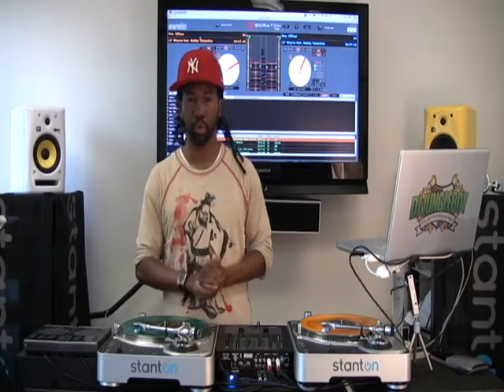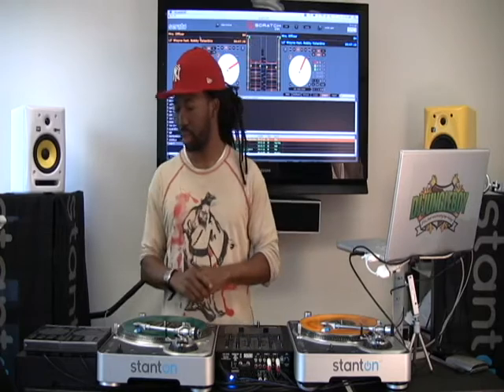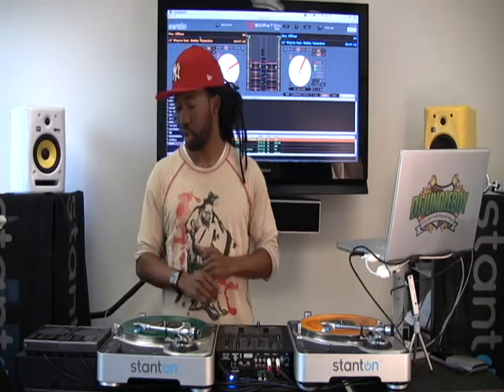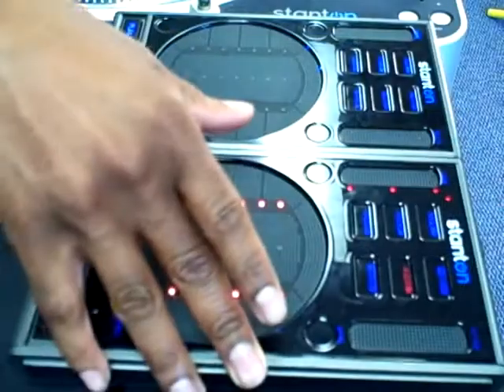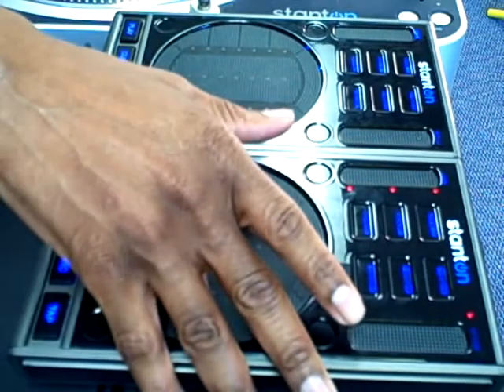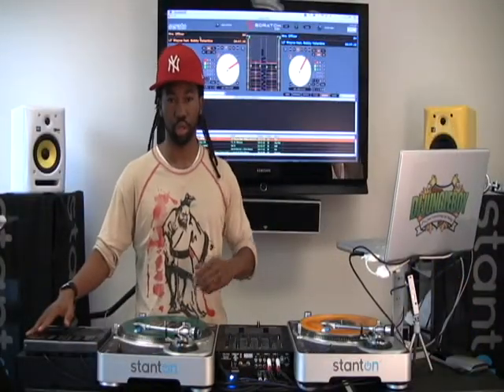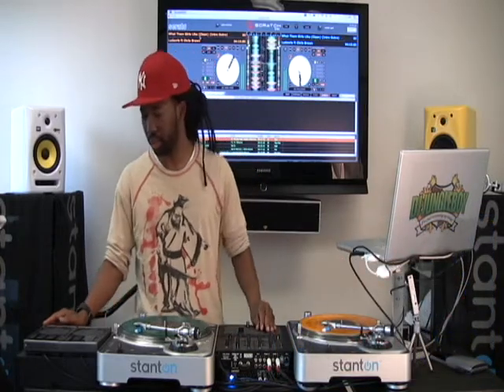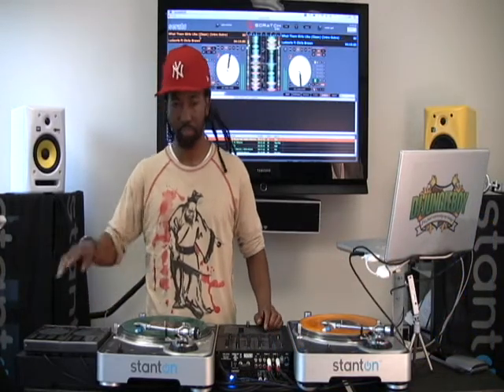SCS 3d - DECK mode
How to use Deck mode in SSL